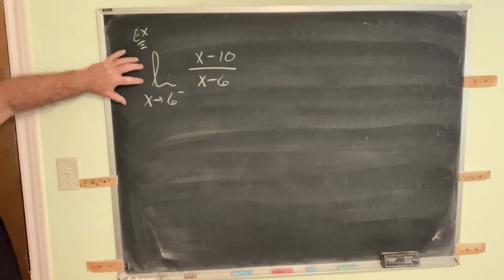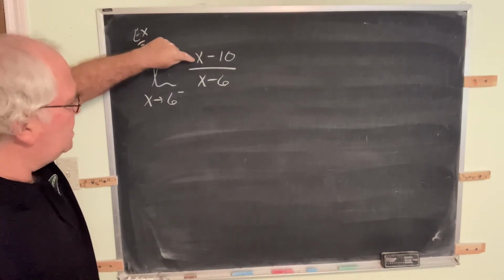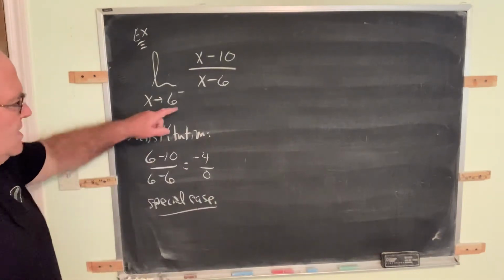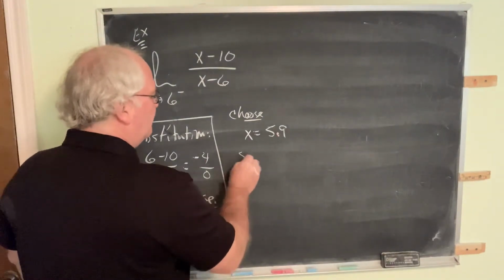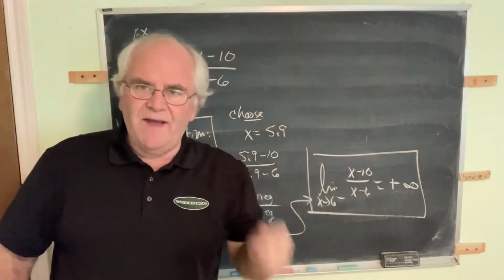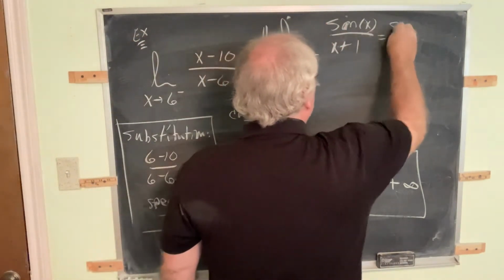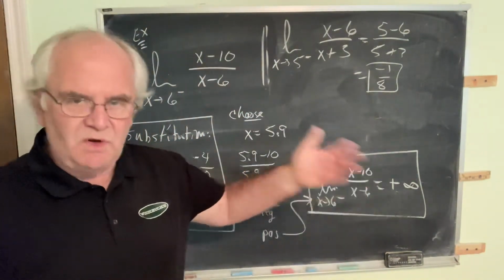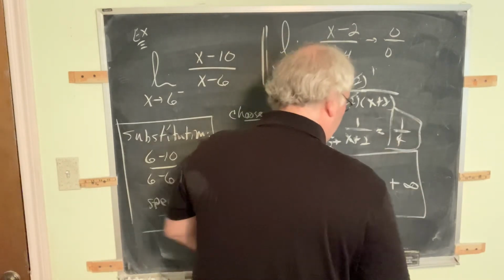Special Limit Type III